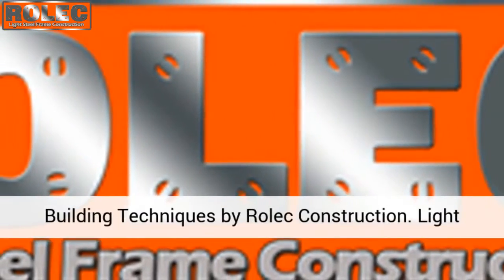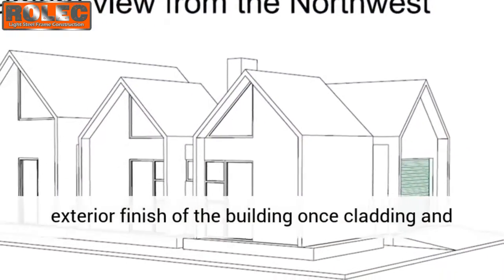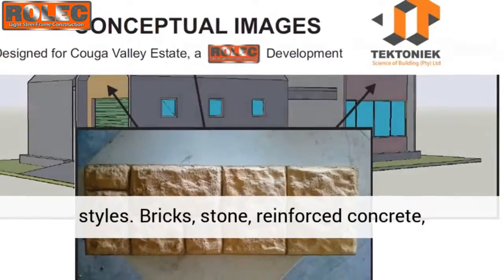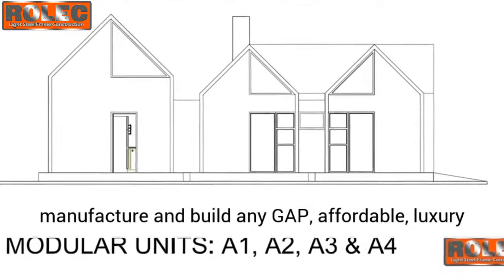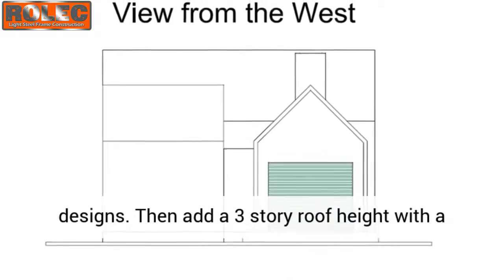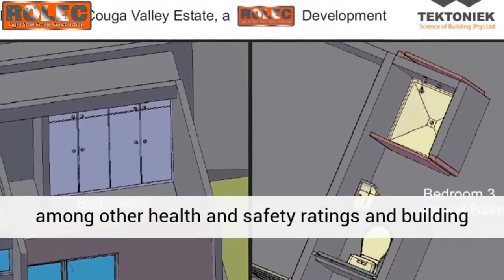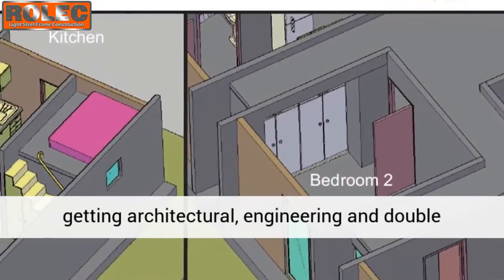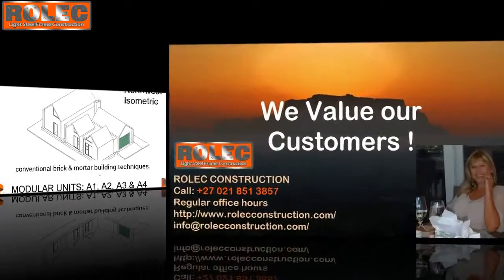An Introduction to Light Steel Frame Building Techniques by Rolec Construction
Somerset West, 7130, Cape Town

Rolec Construction is a builder of Prefabricated, Light Gauge Metal Framing Construction, Light Gauge Metal Building Systems, Metal building homes, Modular Homes, Storage Sheds, Steel frame home kits, Pole buildings, Pr-engineered metal buildings, in Cape Town, South Africa.

Steel frame construction:  a "skeleton frame" of vertical steel columns and horizontal I-beams are manufactured in a factory and assembled on a building site in a grid frame structure to support the floors, roof and walls of a building holistically within a short time frame.

The exterior finish of the building once cladding and insulation has been applied and anchored to the frame can be achieved to look exactly like a conventional build structure using various materials and finishing techniques and can accommodate a huge variety of architectural styles.  Bricks, stone, reinforced concrete, architectural glass, sheet metal and simply paint can be used to cover the frame and complete the structure.

- Light Gauge Steel Framing or Light Steel Frame (LSF)
- Light Gage Metal Frames are Manufactured Locally
- 10% Cheaper Then conventional home building
- 20% more Energy Efficient Insulation
- 30% Faster Builder of Residential and Commercial buildings
- Complete design services, new buildings or conversions
- Prefabricated Housing plans to choose from, Customised to your preferences
- Broad range of services customized for your budget and requirements
- Supplier of Innovative Tile Backer board from Germany (WEDI)
- Friendly Staff and Partners with Skilled Architects
- On-site assembly, building anything you want with Light Steel Frame
- 17 years Experience with Excellent Reputation !
- Financing of up to R100.000 available now!
Residential
New build houses
Larger home additions
Loft rooms Conversions
Rooftop Penthouse
2nd Floor additions
Single story dwellings
Garden Apartments

Commercial
Large warehouses max. 23 m.
(self-supporting steel trusses)
Large retail developments
Warehouse Interior Remodeling
Office and Residential Development Projects
Site Offices, Laboratories, Mine Camps, Film studios etc.
Special projects requiring Soundproofing
and high insulation capabilities

Rolec Construction is a builder of Prefabricated, Light Gauge Metal Framing Construction, Light Gauge Metal Building Systems, in Cape Town, South Africa.